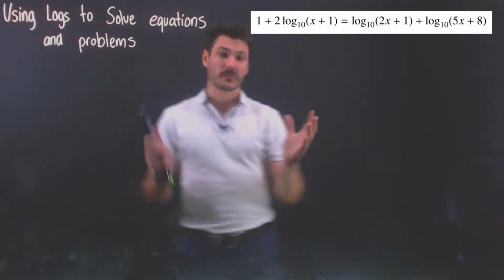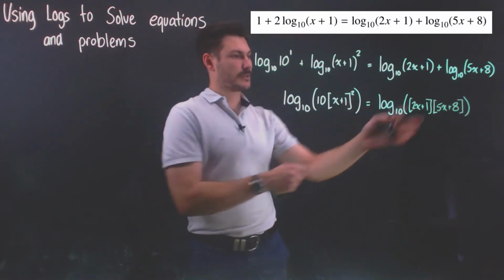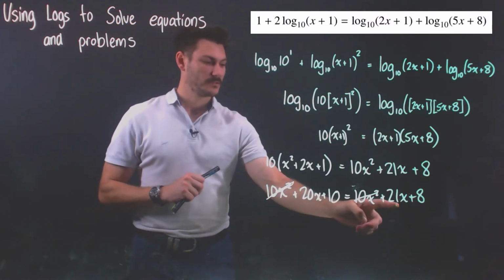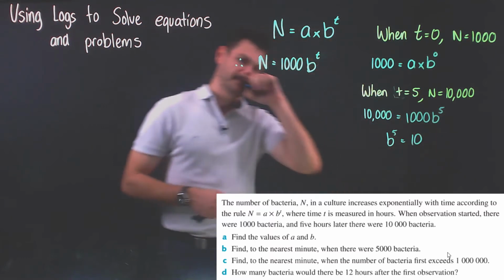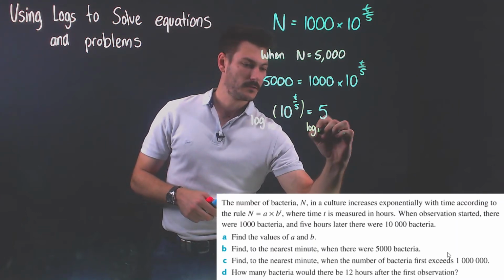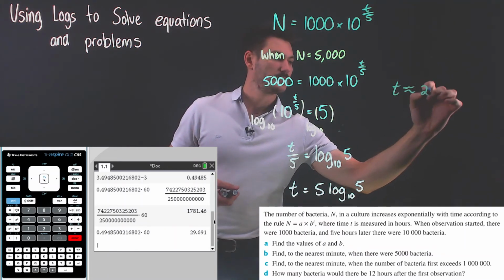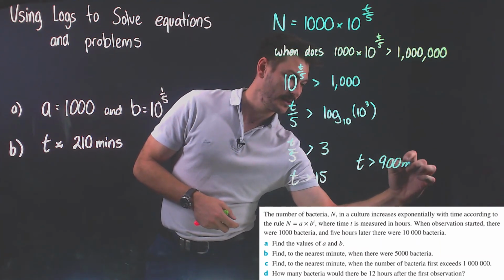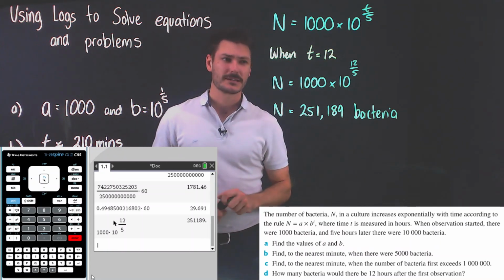How to solve log equations and solve problems involving logs